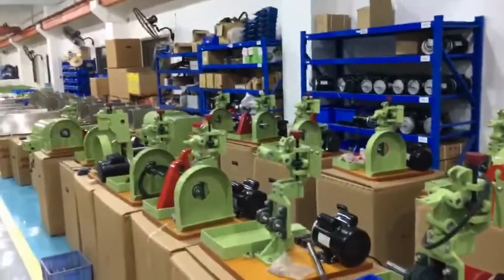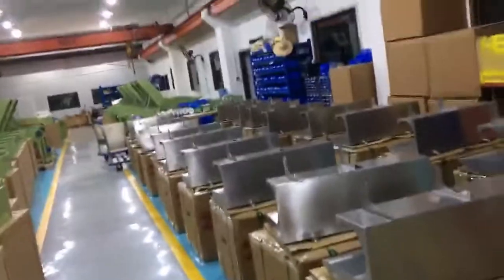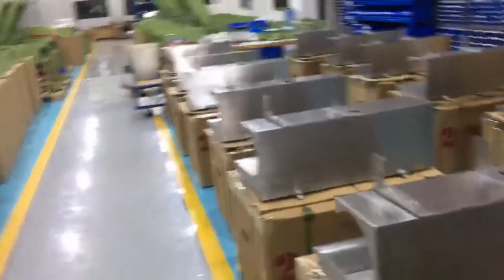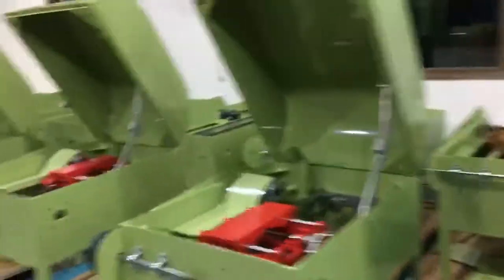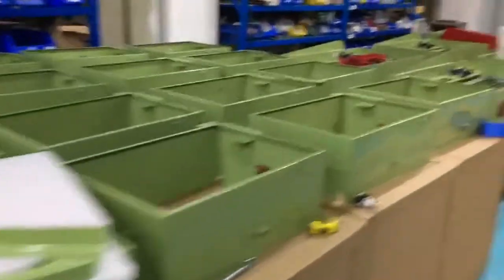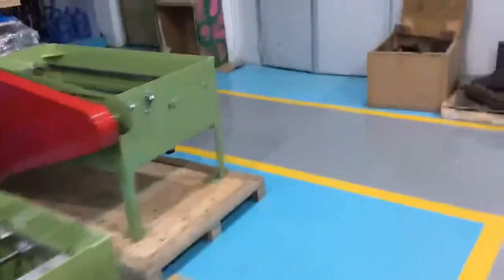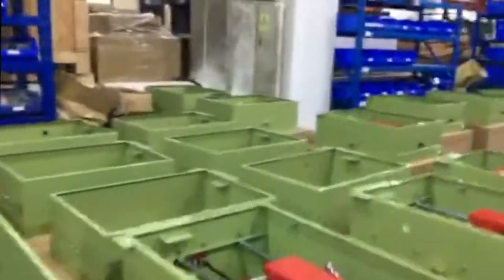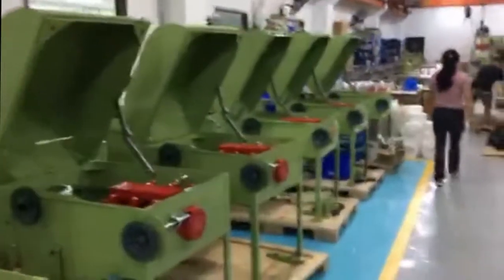What's Being Built Now at the NEW Highland Park Lapidary Factory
Here’s a quick tour of what we are building to ship for you!  While John is a little wobbly with the camera, in this video you will see the mega amount of machines that are being build for shipment to the US in the next weeks or so.

We know you are all anxious to get  your machines and we wanted to it to you - your's is the green one!

If you are thinking about getting a machine - now is a great time to get your order placed - we'll sell through this inventory super fast but don't worry, right behind this we will be building more!